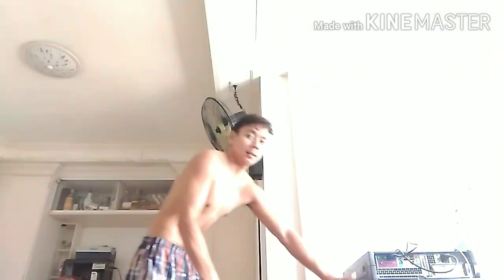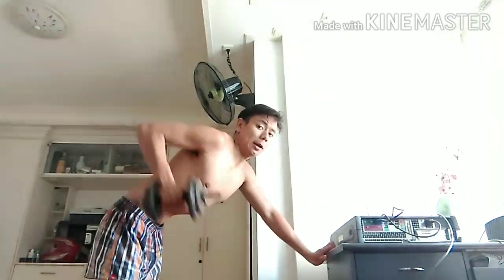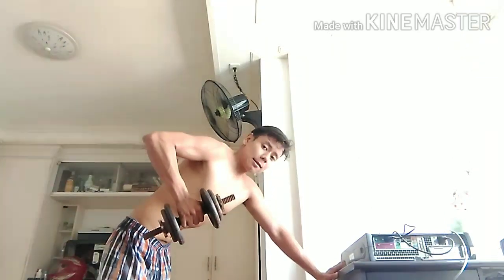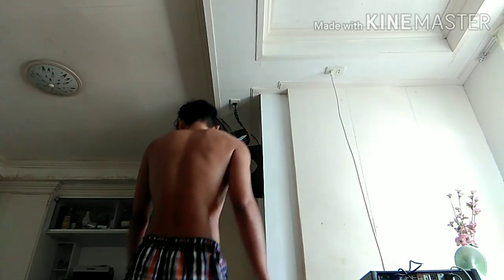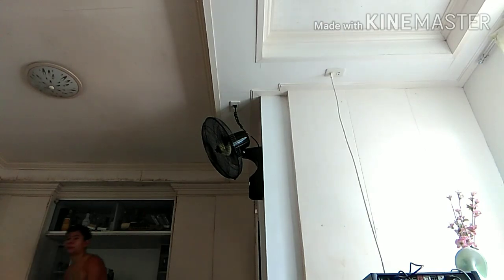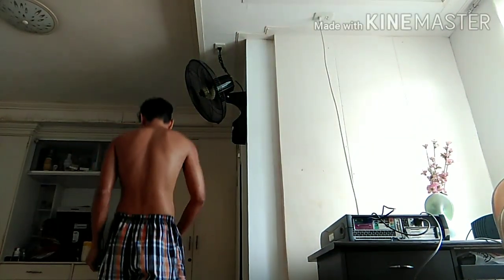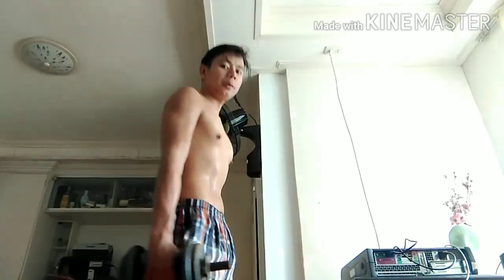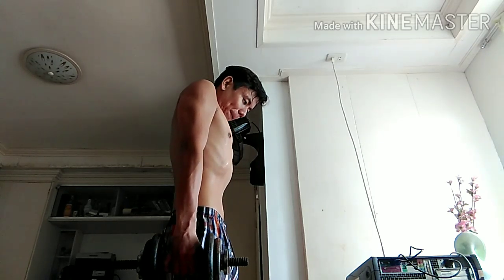EASY BACK EXERCISES AT HOME (USING DUMBELLS ONLY!!!)